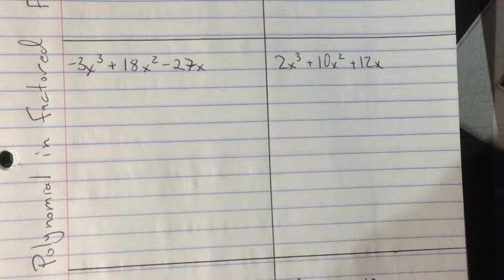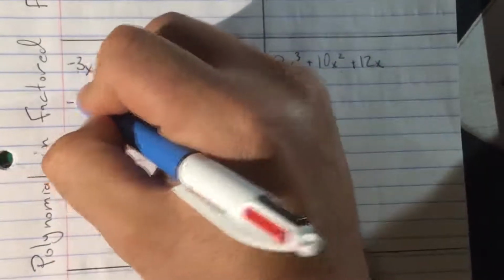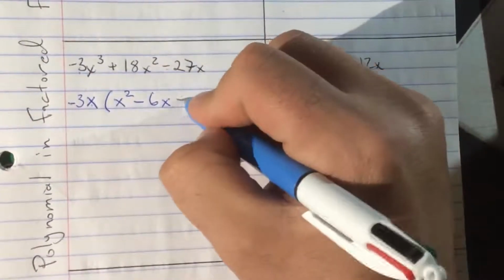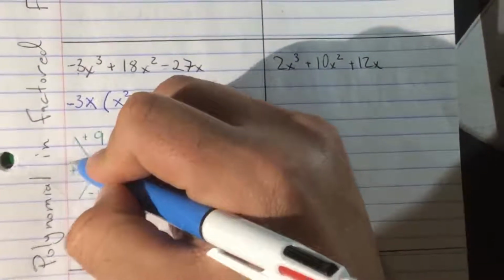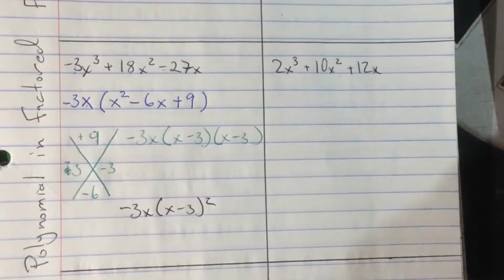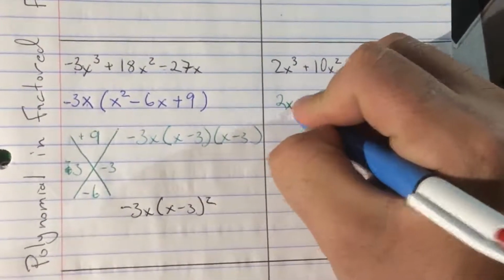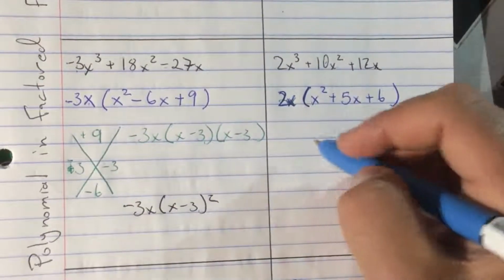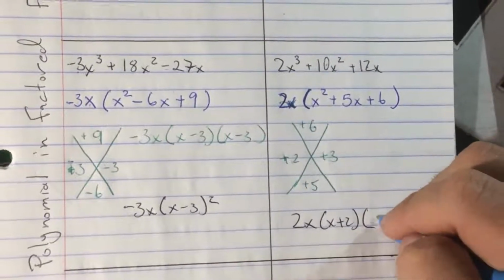§4 3 Writing a Polynomial in Factored Form 1st Triple Part 2